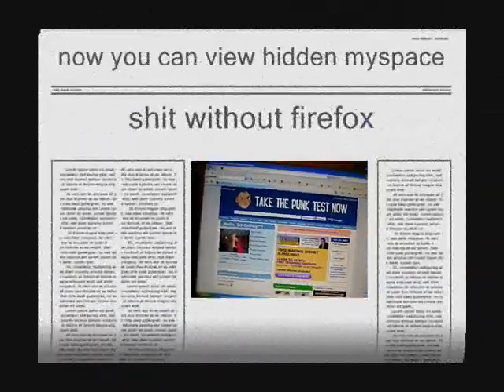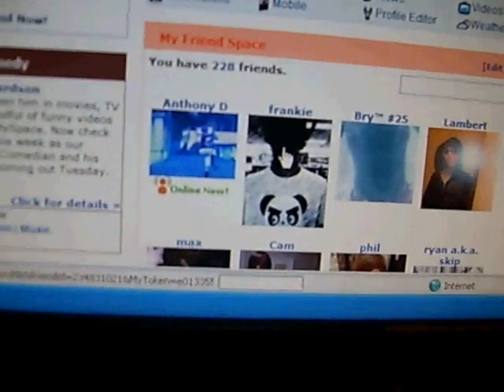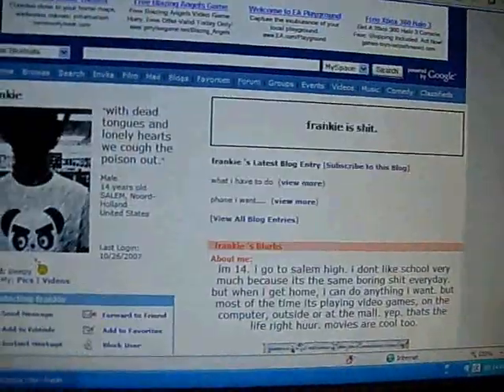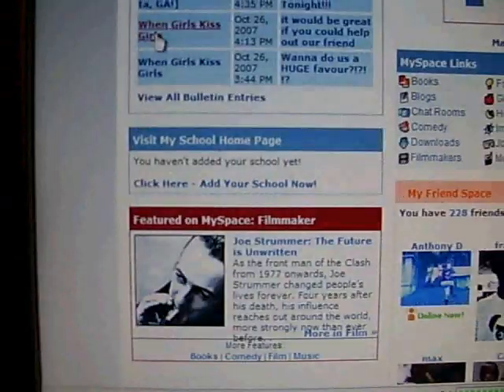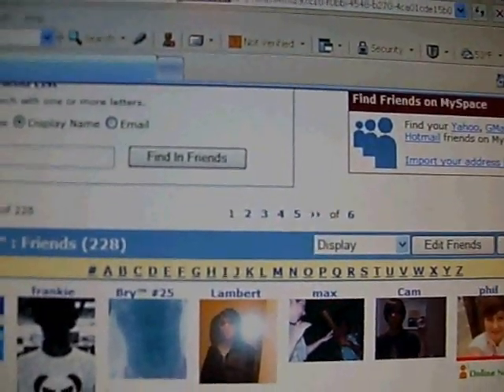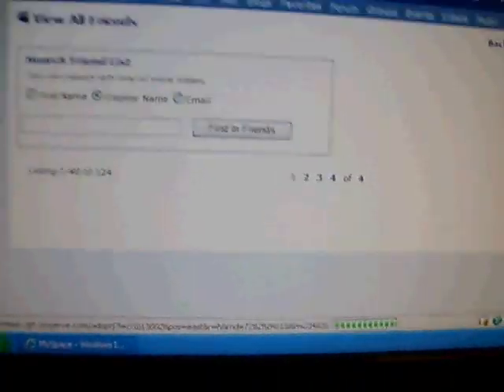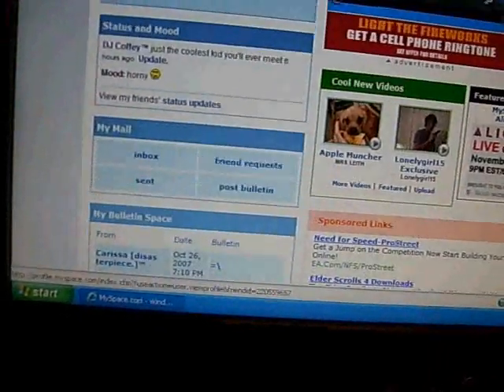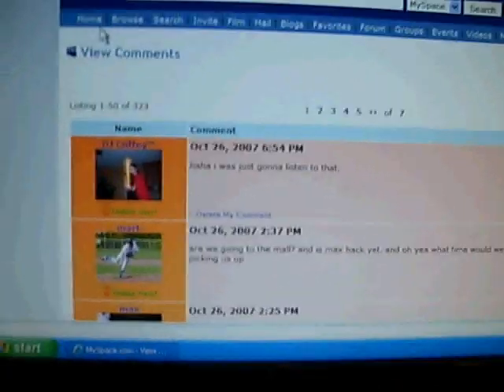veiw hidden myspace stuff without firefox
view hidden myspace friends, comments, etc. without downloading firefox.